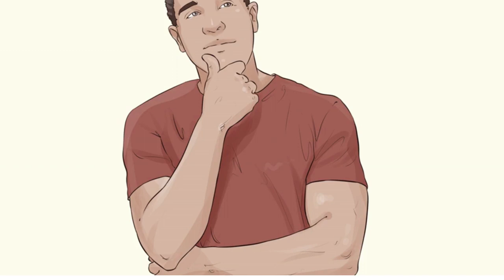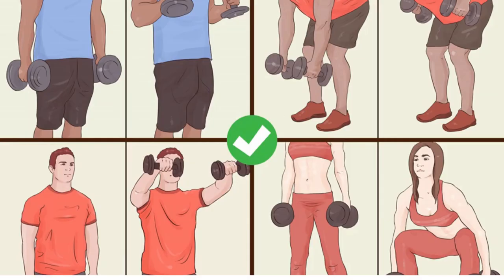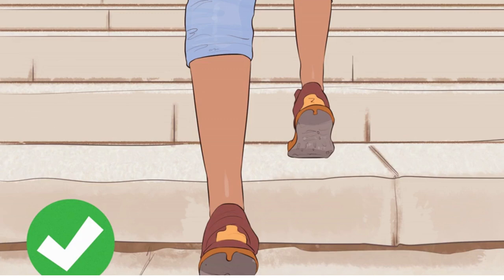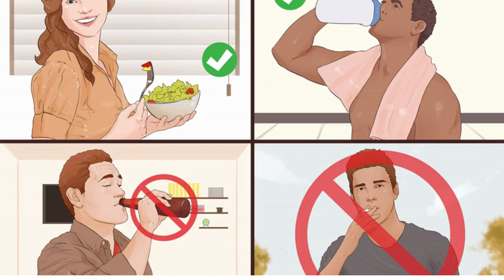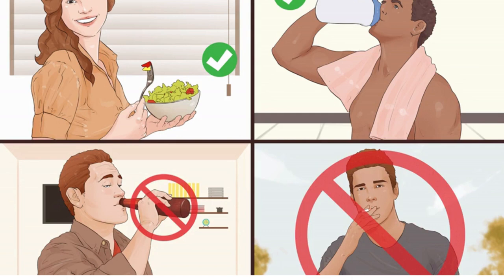Fit in 10 Minutes?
Motivational video giving positive tips for maintaining fitness and staying healthy.
Attribution:
Credits to
How To DIY & VR Gaming
Licence
Changes made
Fit in 10 minutes? Title Page
Music added
Music from Uppbeat (free for Creators!):